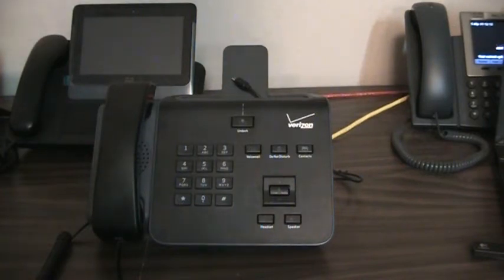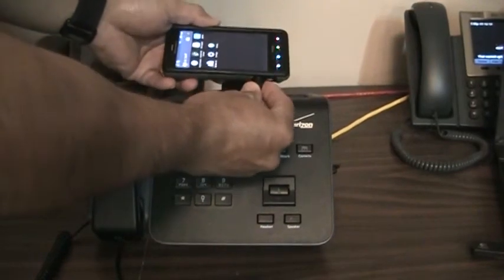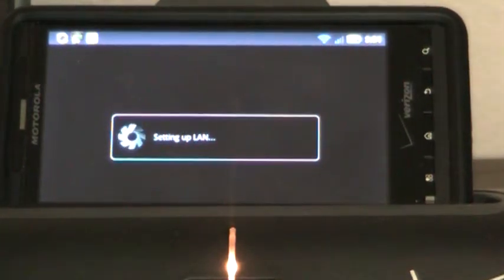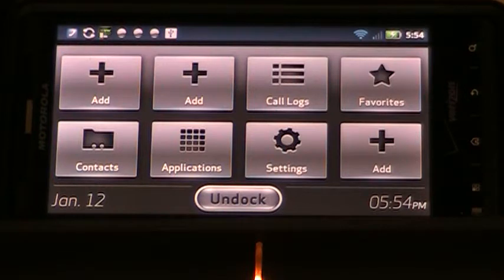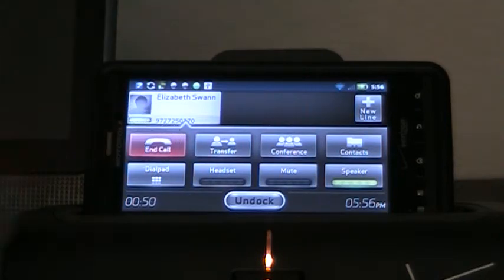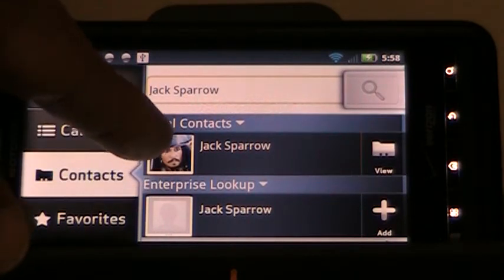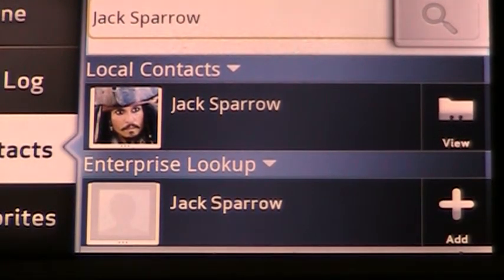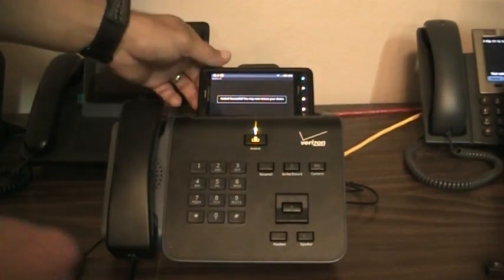VZW Mobile UC Dock